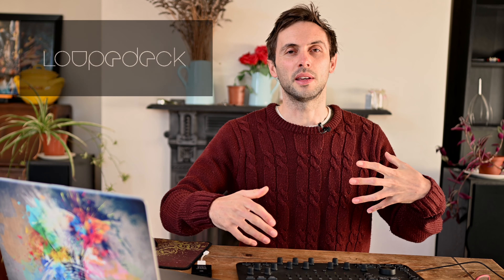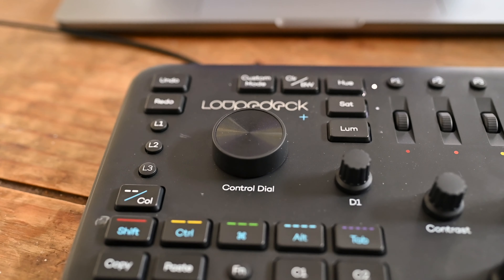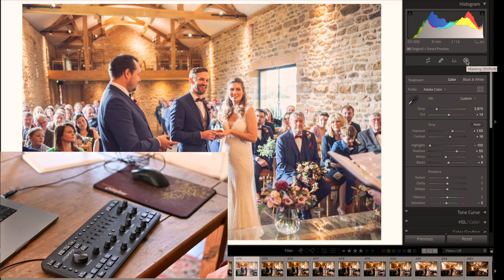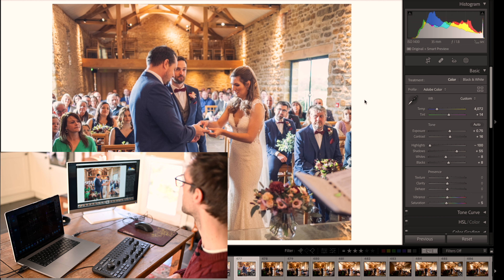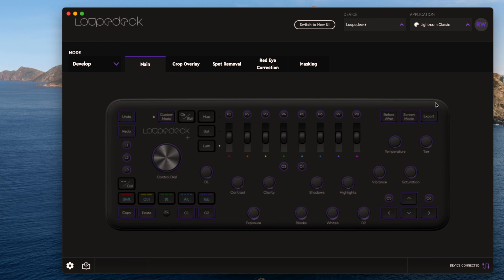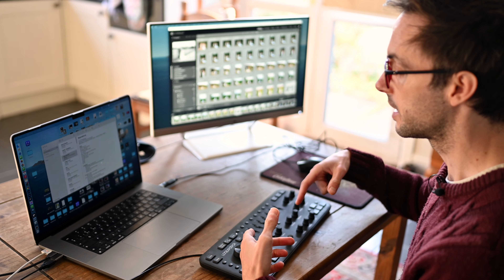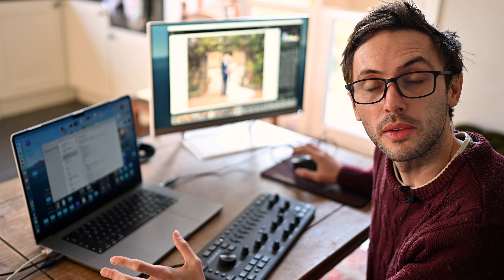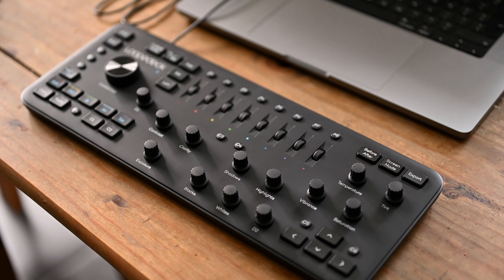LoupeDeck Plus - Essential or fun?